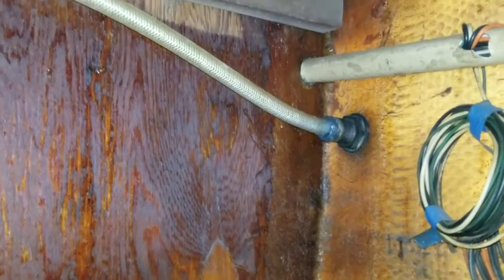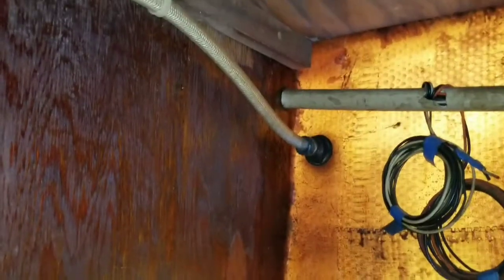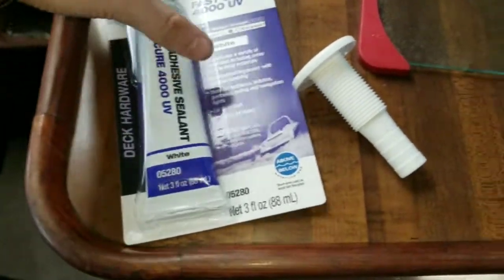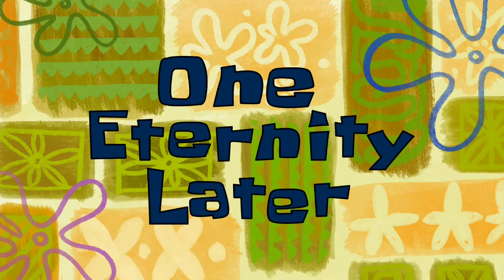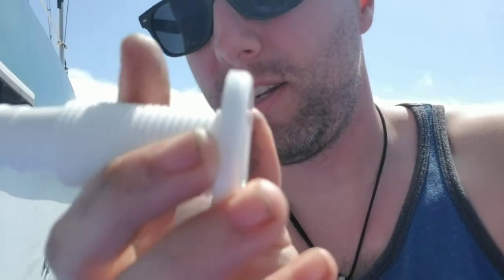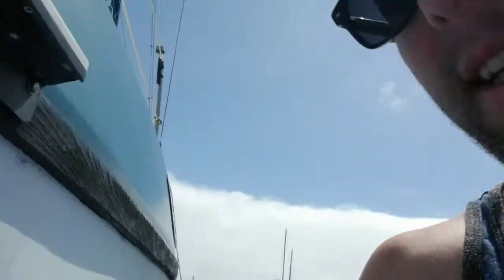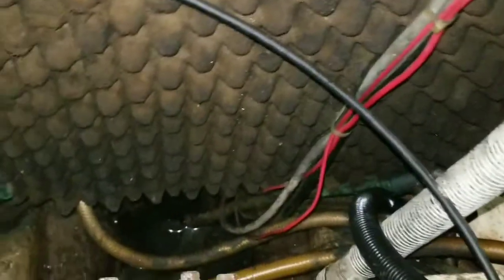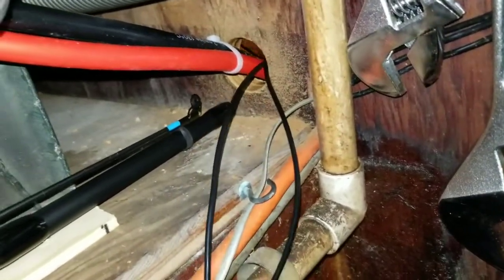Installing new bilge pump and through hole ep 24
On this one we installed a bilge pump from start to finish including through all hosing and wiring hope you enjoy and learn something new